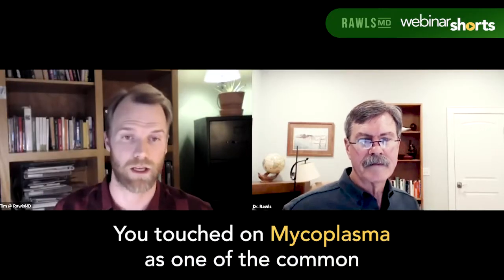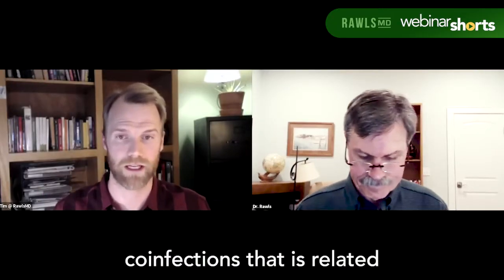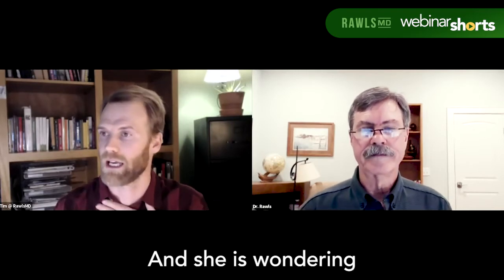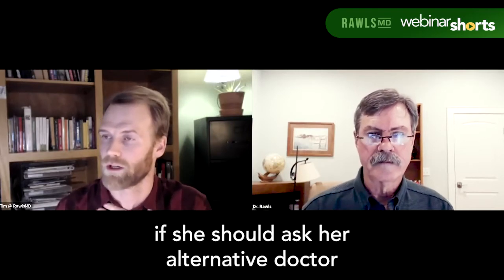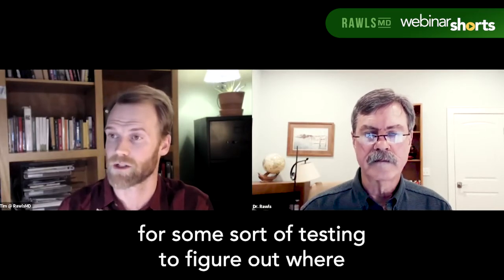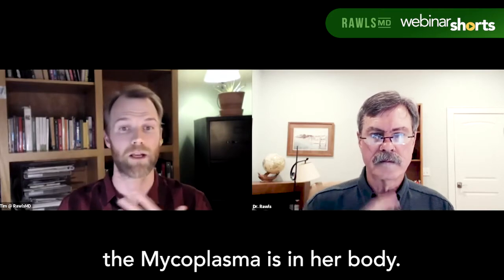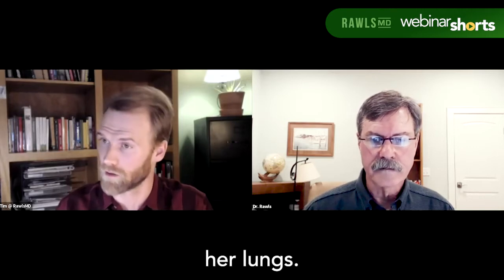Should I Test for Mycoplasma if I Think I Have It? | Webinar Short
Mycoplasma is a common Lyme disease coinfection, and it's the smallest of all known bacteria. It may be implicated in a range of symptoms, including respiratory issues, ringing in the ears, bladder irritation, and joint pain. Here, Dr. Bill Rawls discusses Mycoplasma, how it enters and hides in the body, plus targeted herbal therapy to suppress it.